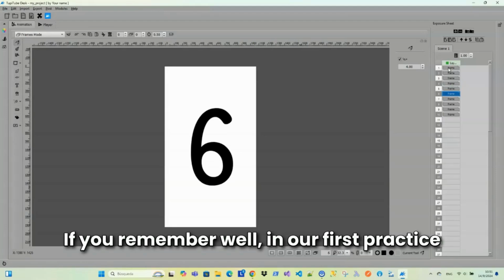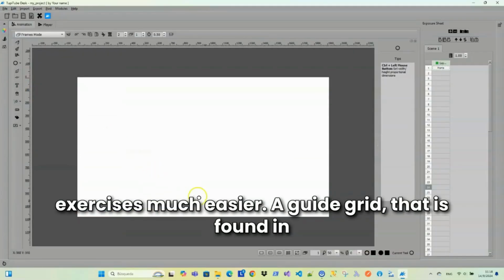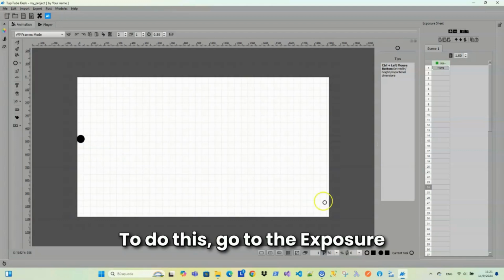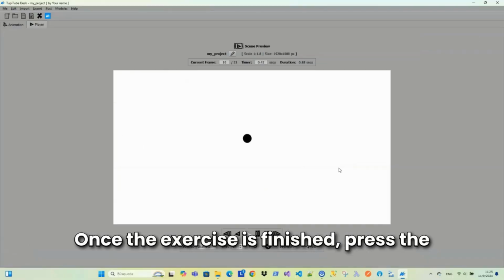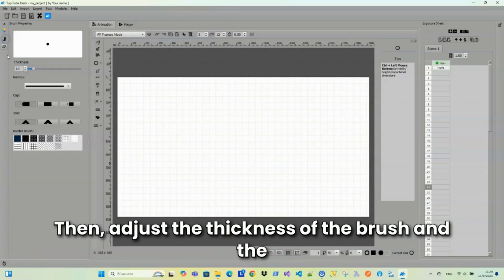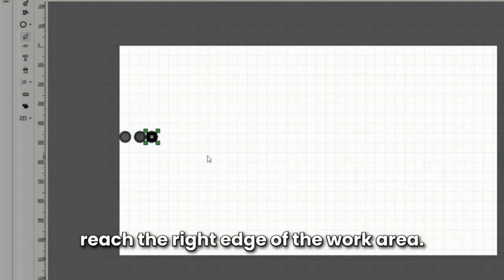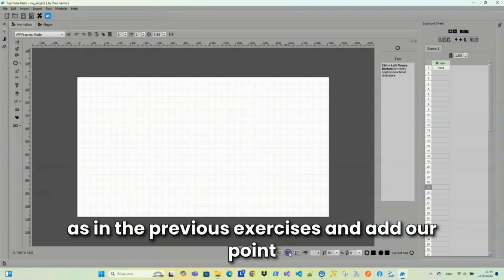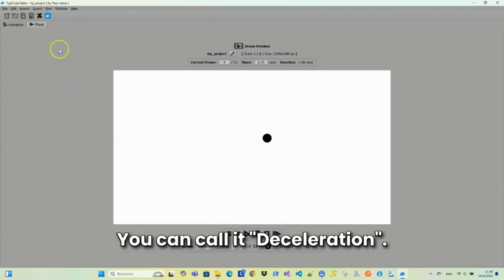5. Key Concepts of Motion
Hi, TupiTubers! In this video, we will learn three key concepts related to motion by doing some basic exercises. This is content for beginners, hoping to help those trying our application for the first time.

Please, comment whether you have questions about this video or want to share your animation practices with us!